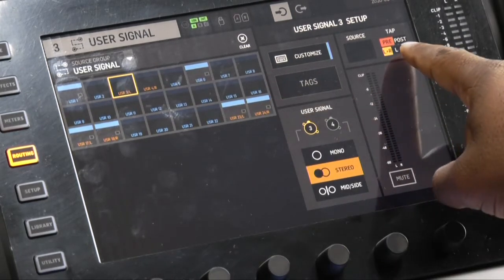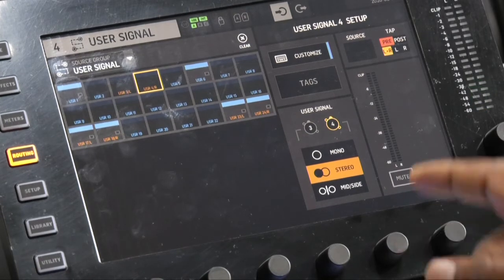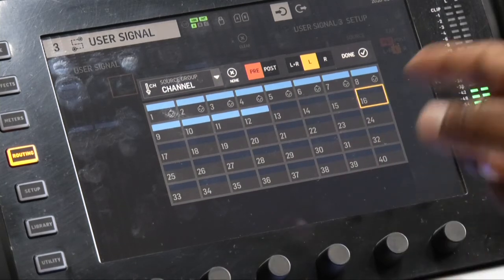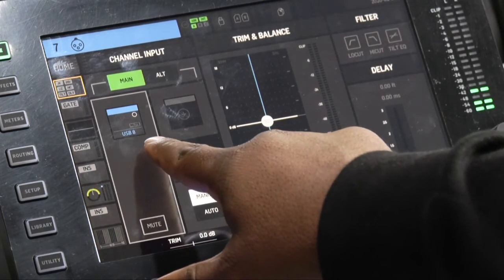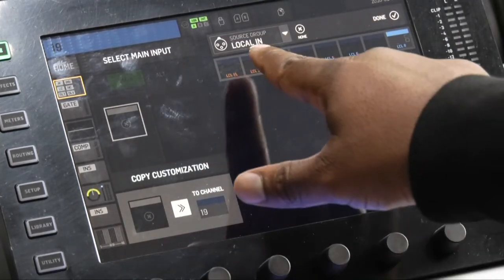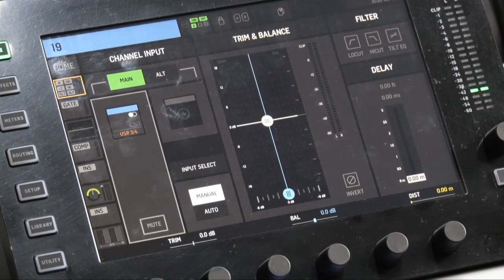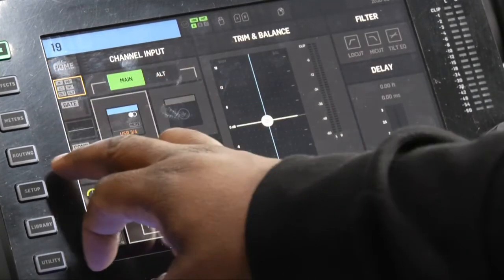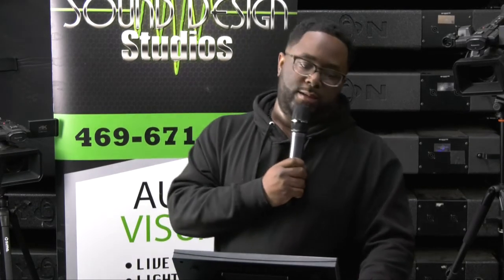Behringer Wing How to on Changing Mono in to Stereo channel, and choosing inputs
This Video walks you through how to change a mono channel to a stereo channel, but choosing customs/User inputs.